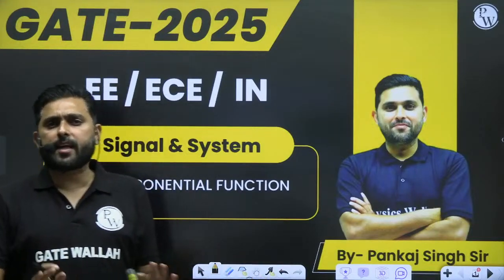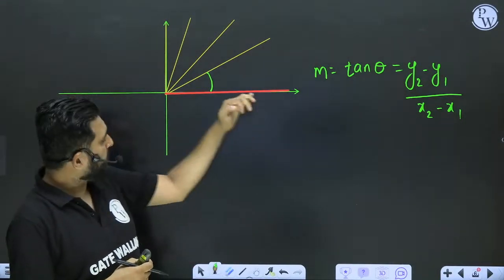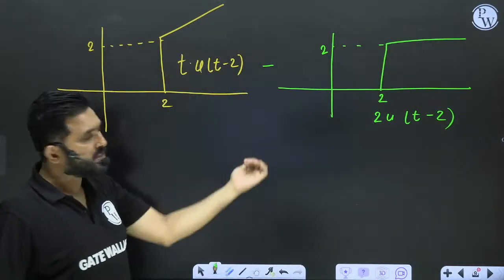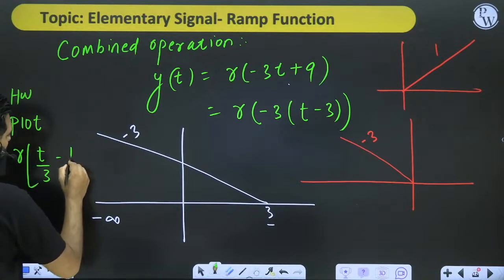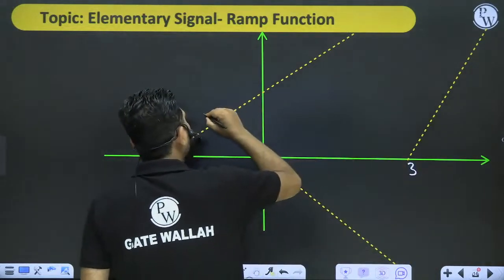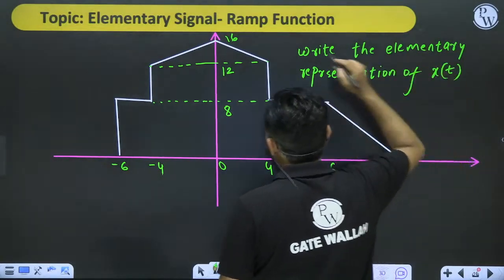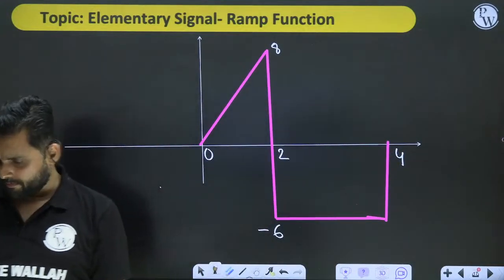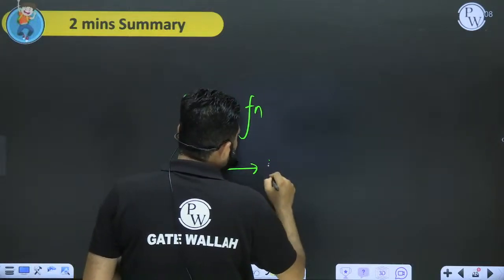Signal and system 08 | Ramp Function and Exponential Function | ECE/EE/IN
Welcome to the fourth installment of our GATE 2025 series on Signal and System, tailored for students in ECE, EE, and IN branches. In this video, we delve into the foundational concepts of elementary signals, an essential topic for your GATE preparation.

Join us as we explore the various types of elementary signals, including unit step, unit impulse, ramp, and exponential signals. We'll explain their mathematical representations, properties, and applications in signal processing. This session is designed to build a strong conceptual understanding, helping you to solve complex problems with ease.